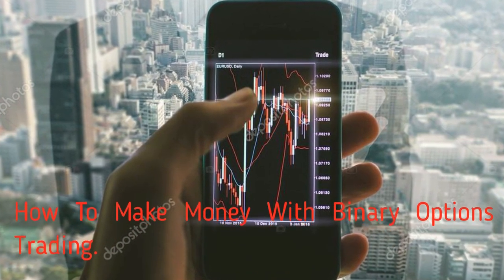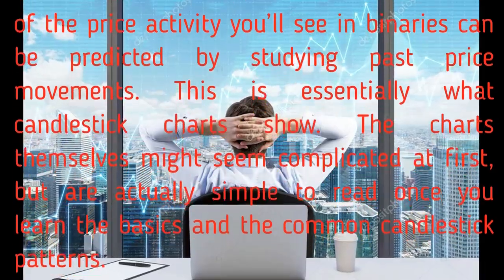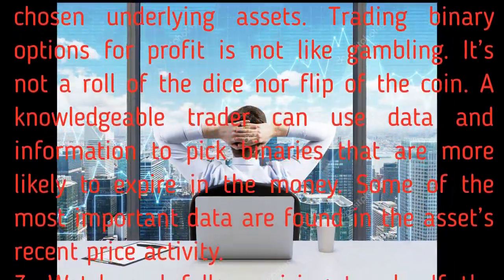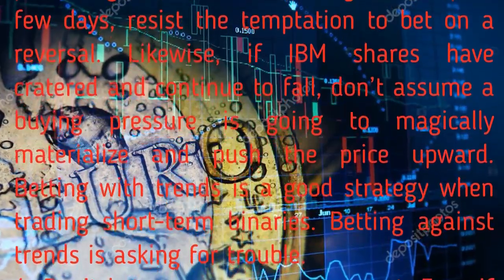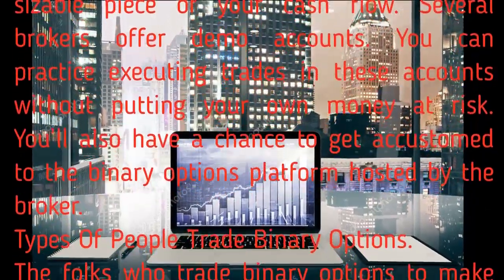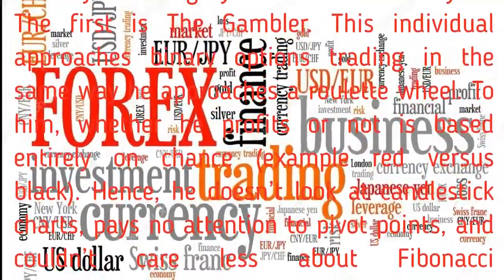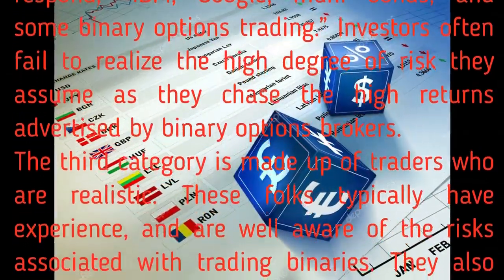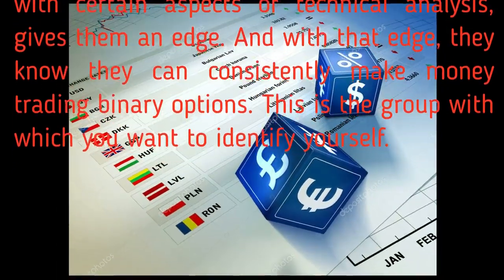BINARY OPTIONS TRADING!!!... Can You Really Make Money?? 2019 PART 2!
Join The Best Live Community Education Room ForForex & Binary Options!!

1 UNIQUE Binary Options & Forex Strategies
2 INCREDIBLE In Depth Discussions
3 QUALITY Trading Education & Discipline Training

How To Make Money With Binary Options Trading
We’re not talking about making a killing with a single trade. Here, we’re referring to building a reliable trading system that helps you to produce a reasonable return over the long run. We’ll give you a few tips to get you started.
#1 – Learn how to read candlestick charts. A lot of the price activity you’ll see in binaries can be predicted by studying past price movements. This is essentially what candlestick charts show. The charts themselves might seem complicated at first, but are actually simple to read once you learn the basics and the common candlestick patterns.
#2 – Study the past price activity of your chosen underlying assets. Trading binary options for profit is not like gambling. It’s not a roll of the dice nor flip of the coin. A knowledgeable trader can use data and information to pick binaries that are more likely to expire in the money. Some of the most important data are found in the asset’s recent price activity.
#3 – Watch and follow pricing trends. If the price of gold has been climbing for the past few days, resist the temptation to bet on a reversal. Likewise, if IBM shares have cratered and continue to fall, don’t assume a buying pressure is going to magically materialize and push the price upward. Betting with trends is a good strategy when trading short-term binaries. Betting against trends is asking for trouble.
#4 – Don’t bet your mortgage payment. Even if you’re absolutely certain a binary option can’t miss – that it’s going to go your way and make you rich in the process – hold onto your grocery money. There is significant risk attached to trading this type of instrument. Even if a hunch or a tip from a friend turns out to be correct, it may do so outside the expiration of your trade. Be conservative with your bankroll. Be smart.
#5 – Get some experience before risking a sizable piece of your cash flow. Several brokers offer demo accounts. You can practice executing trades in these accounts without putting your own money at risk. You’ll also have a chance to get accustomed to the binary options platform hosted by the broker.
Types Of People Trade Binary Options
The folks who trade binary options to make money fall into 3 broad categories. Try to identify the category that best describes you.
The first is The Gambler. This individual approaches binary options trading in the same way he approaches a roulette wheel. To him, whether he profits or not is based entirely on chance (e.g. red versus black). Hence, he doesn’t look at candlestick charts, pays no attention to pivot points, and couldn’t care less about Fibonacci retracements.
In the second category we find The Investor. This individual looks at trading binaries as a method to “juice up” the return on his investment portfolio. If someone were to ask him about the things he invests in, he might respond, “IBM, Google, muni bonds, and some binary options trading.” Investors often fail to realize the high degree of risk they assume as they chase the high returns advertised by binary options brokers.
The third category is made up of traders who are realistic. These folks typically have experience, and are well aware of the risks associated with trading binaries. They also know that having a keen grasp of the assets that underlie the options, and a familiarity with certain aspects of technical analysis, gives them an edge. And with that edge, they know they can consistently make money trading binary options. This is the group with which you want to identify yourself.

binary options,
binary trading,
short term options,
binary option,
trading
options trading,